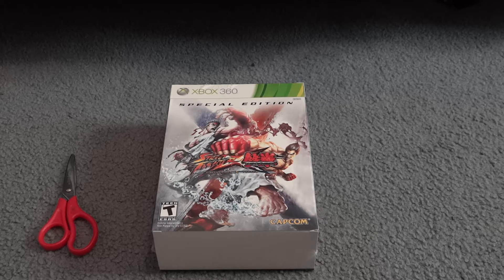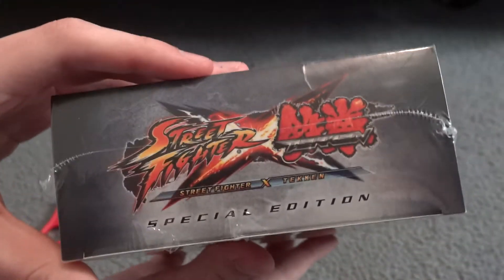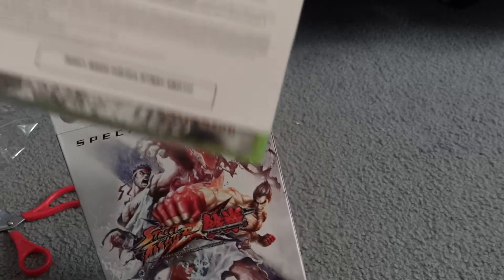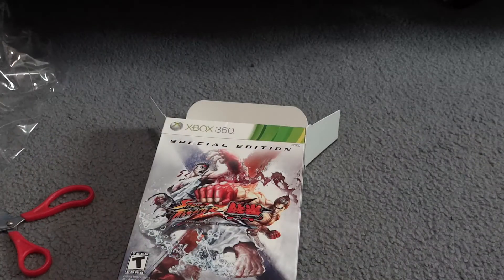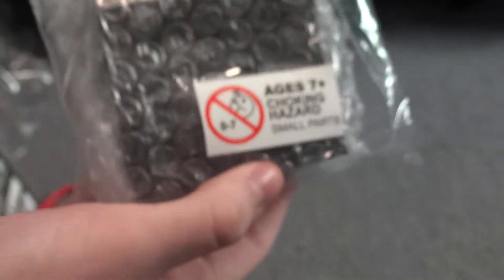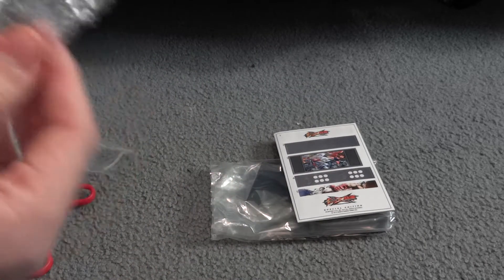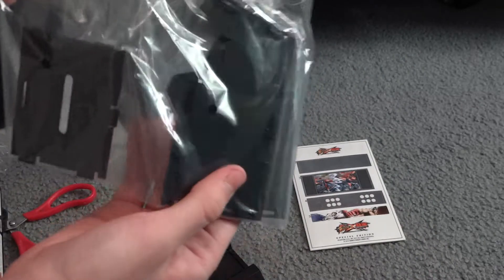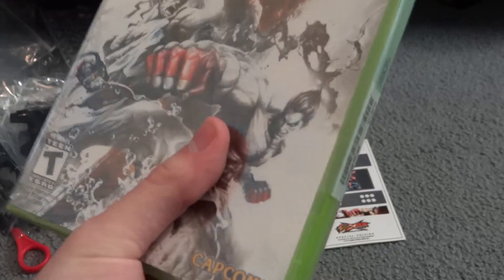Street Fighter X Tekken 'Special Edition' Unboxing HD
Wonder what comes with the collector's edition to SFxT? Find out in this 1080p video!